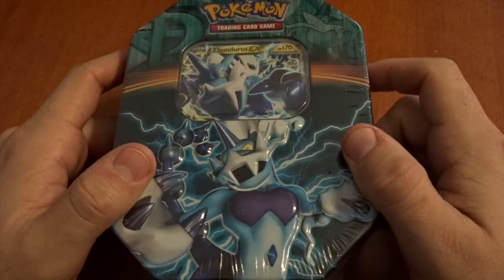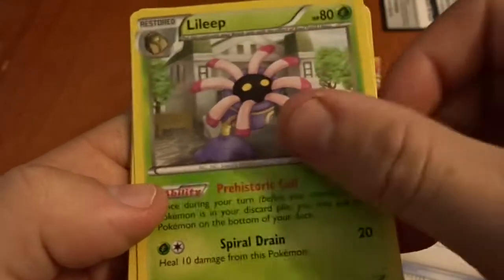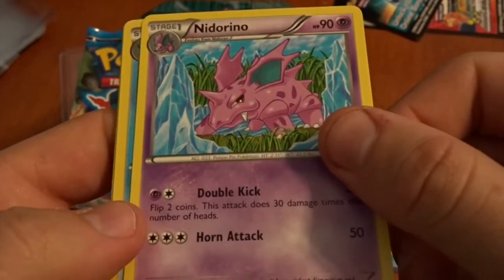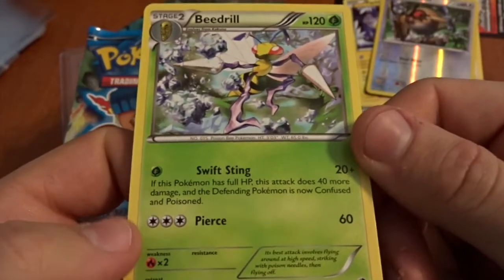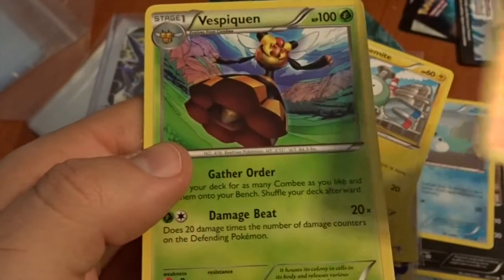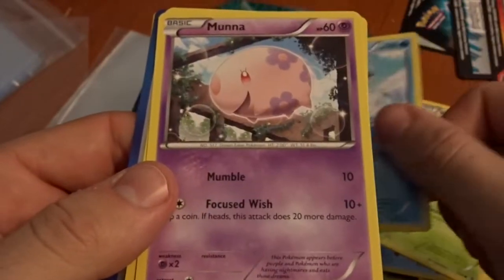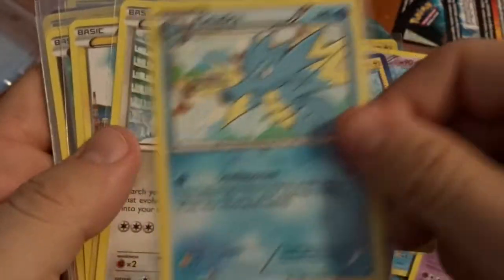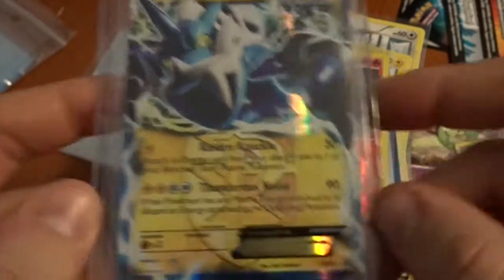Opening a Thunderous EX Pokemon Tin!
Opening a 2013 Thunderous EX pokemon tin!